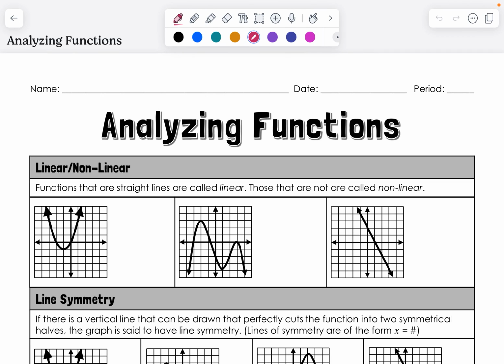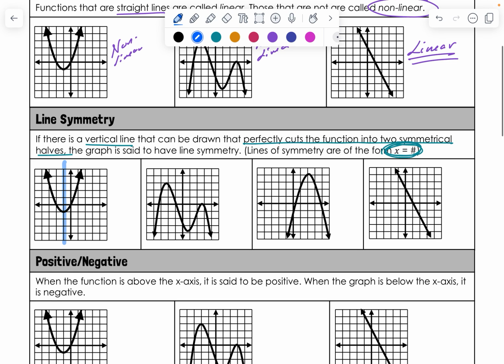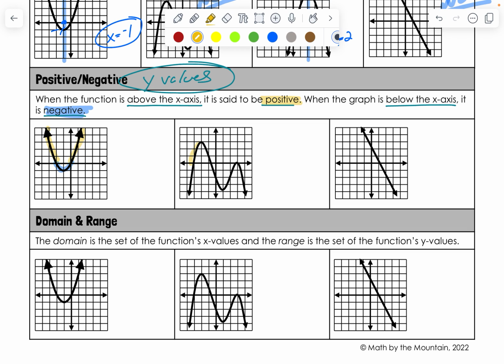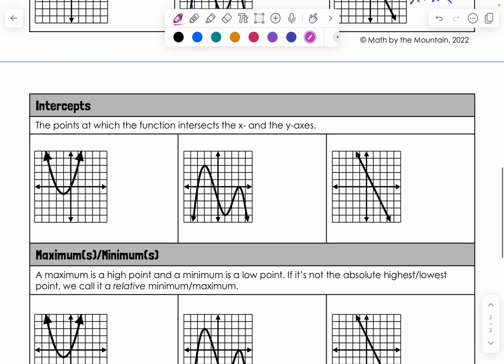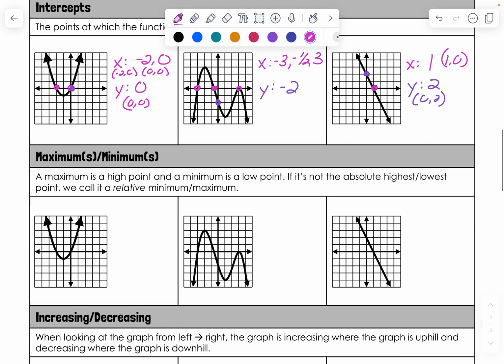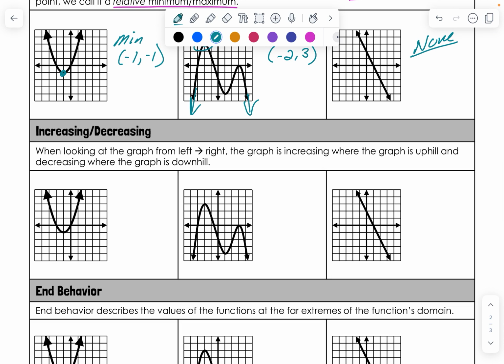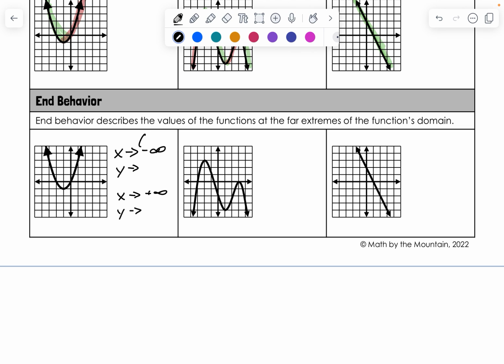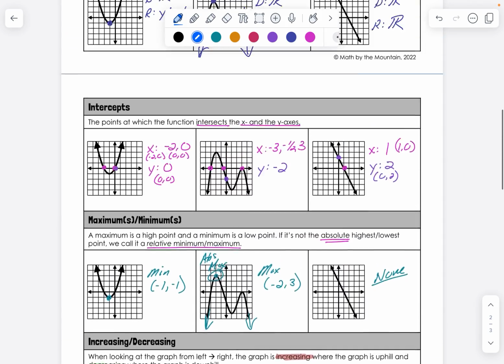Analyzing Functions Video